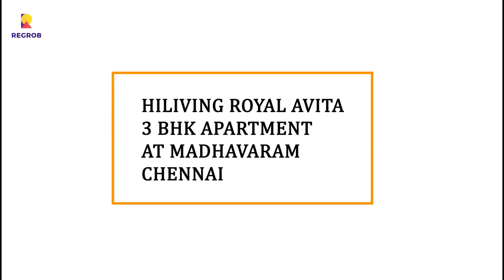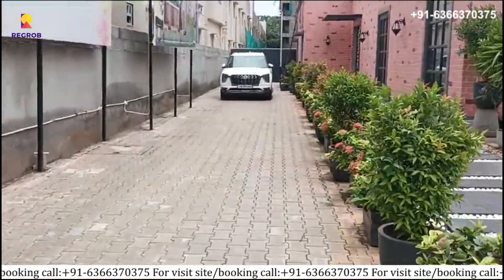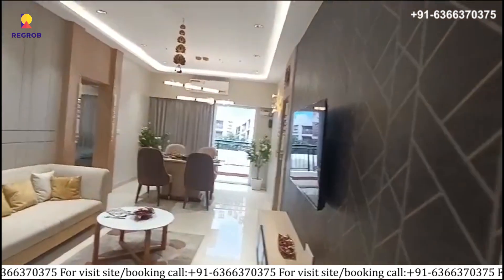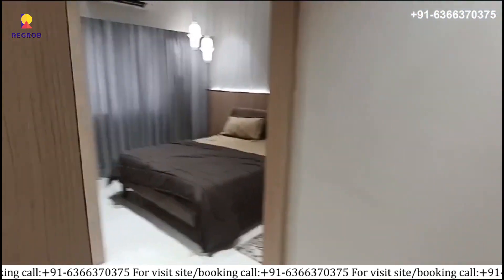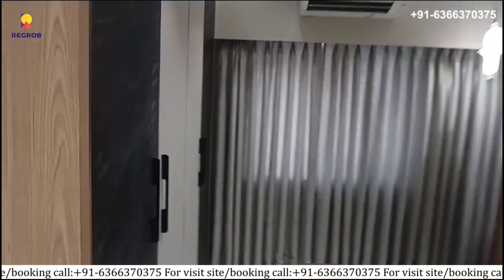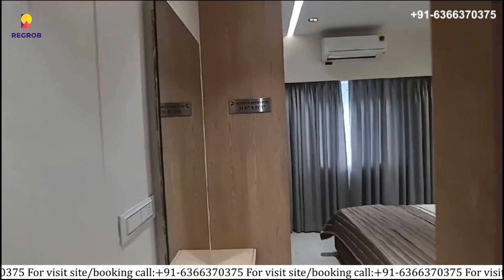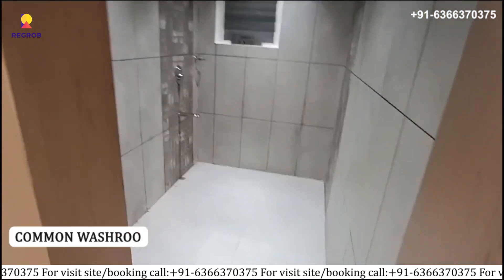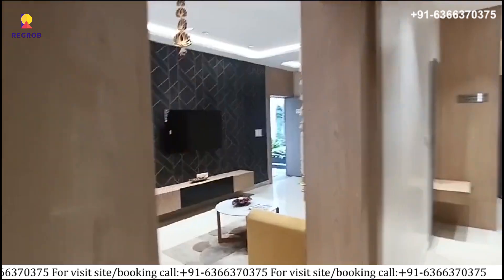Hiliving Royal Evita |☎+91-6366782381| 3 Bhk Villa for Sale In Madhavaram Chennai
☎ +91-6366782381 | Hiliving Royal Evita 3 Bhk Villa For Sale in Madhavaram Chennai | Actual video | Price ₹  64.13 L - 1.22 Cr | Location Highlights | Reviews | Connectivity | Brochure

It is spread over 2.3 Acres of land. The Construction is of Basement Car Parking + 4 Floors.

 It’s a BDA-approved project located at a prime location with all the civic utilities in close proximity.

  The project boasts various modern amenities to facilitate the needs of the residents including landscaped garden, Car Parking, Lift, Power backup facility, 24 hrs. Security, kids' play area and many more.

This gated community with 400+ happy families are located on the state highway that connects GST road with OMR.

It offers exquisite Residential Plots designed with contemporary architecture.

Super built-up areas-

2 BHK Villament
74.11 L - 1.03 Cr

SIZES RANGES FROM : 962 sq.ft TO 1332 sq.ft  ₹ 74.11 L TO ₹ 1.03 Cr

3 BHK Villament
1.06 Cr - 1.34 Cr

SIZES RANGES FROM : 1375 sq.ft TO 1738 sq.ft  ₹ 1.06 Cr TO ₹ 1.34 Cr
Location Highlights:

The location is surrounded by all the major destinations of the city. The various reputed schools, hospitals, banks, ATMs, Restaurants, Malls, and IT hubs are well connected to the project site. The transportation facilities are also good and commuting is also accessible from this place.

So come and book your dream home in the newest upcoming project designed with creativity and built with passion, Purva Vanam with a unique residential lifestyle experience from Purva Vanam Developers.